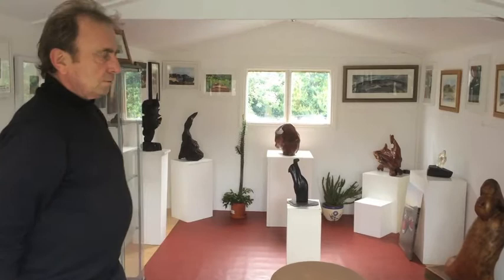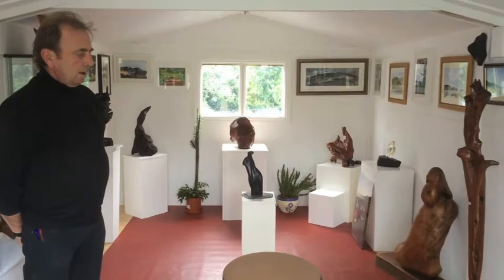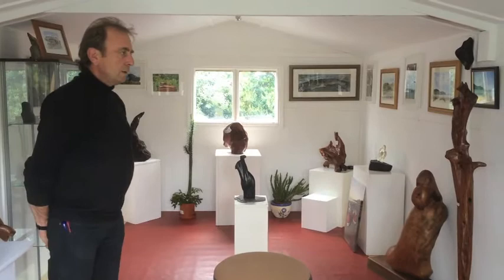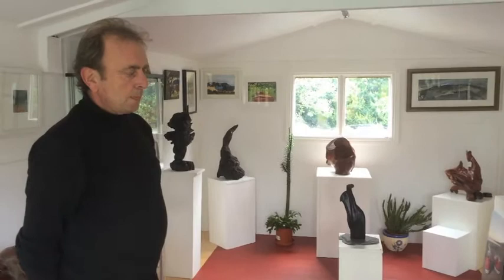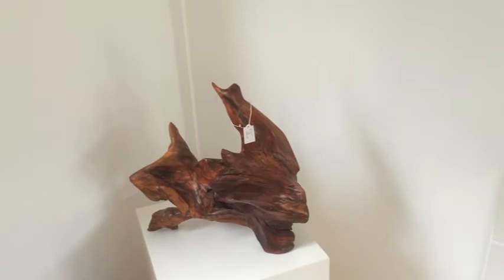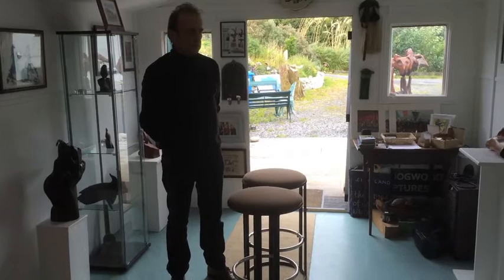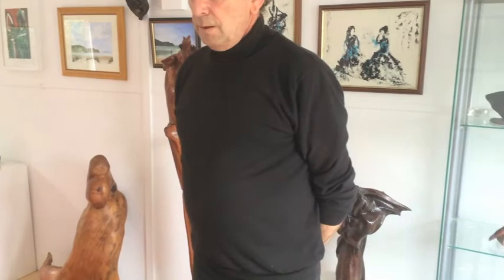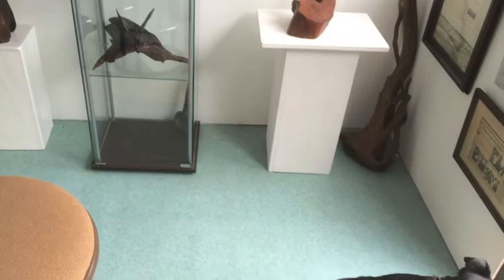Liam Kelly Bogwood Sculpture Achill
Liam Kelly lives and works on Achill Isle, County Mayo. Ireland.